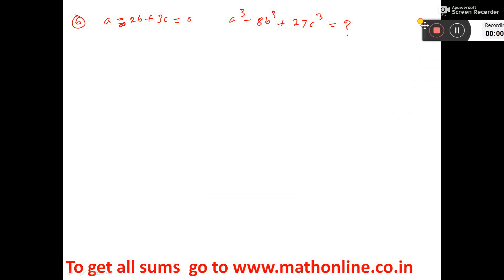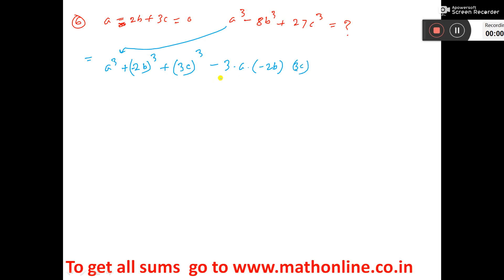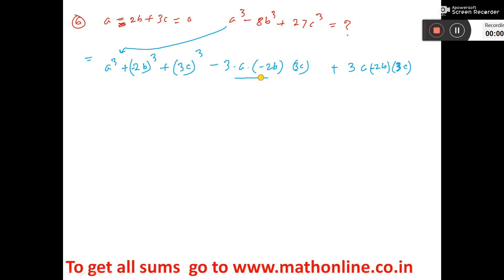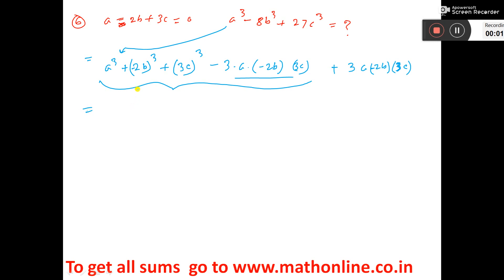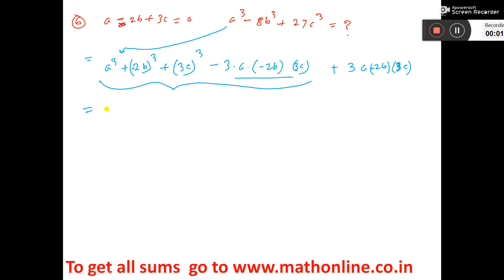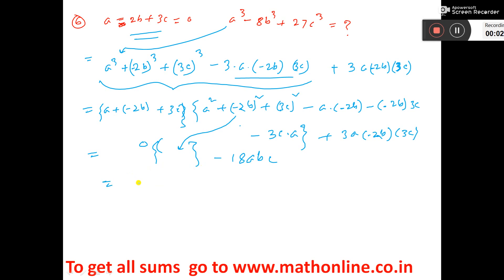ix 4E 6 Expensioni